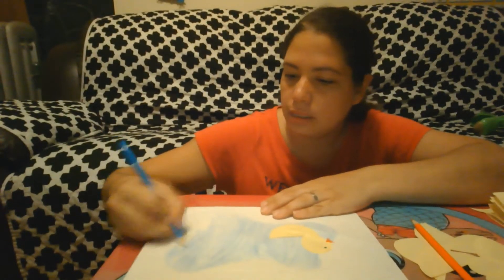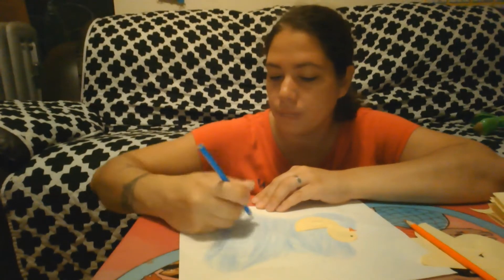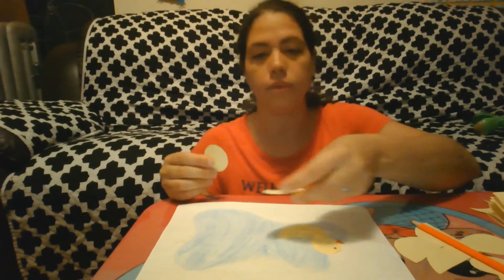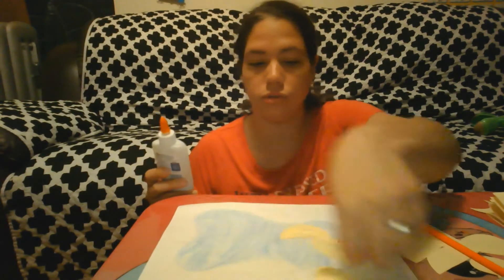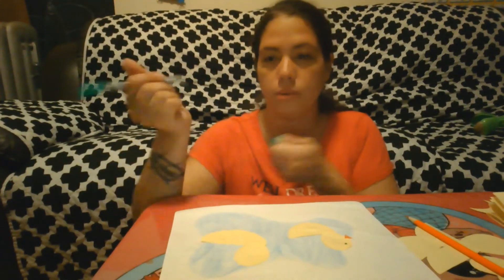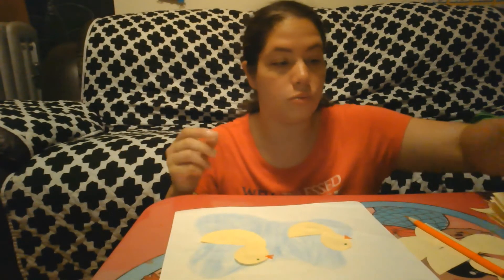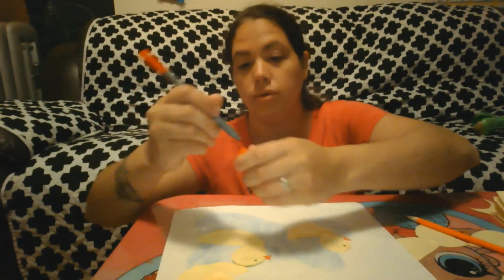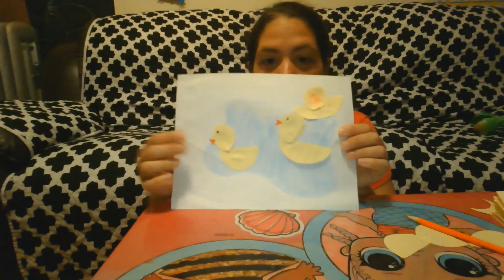yellow duck craft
with this craft you can do many things... sing 5 little ducks; read aloud brown bear brown bear, and many other fun stories and songs.
we are using circles and half circles to create our little duck and of course the main part of any and all activities have fun.